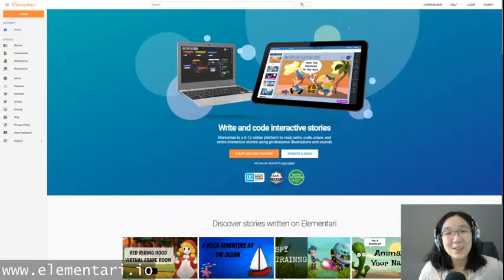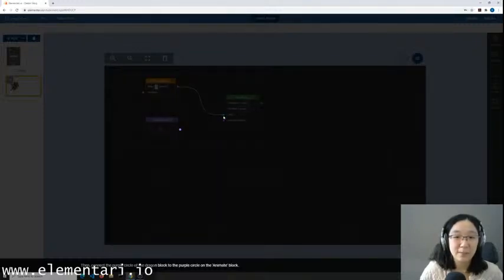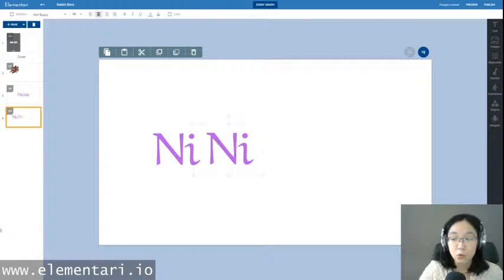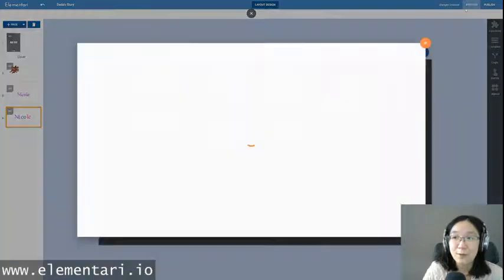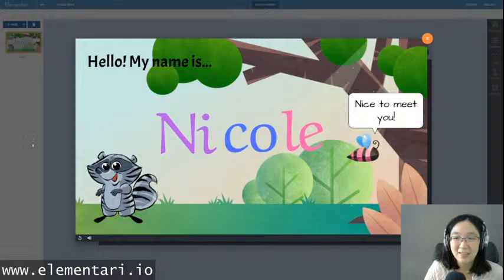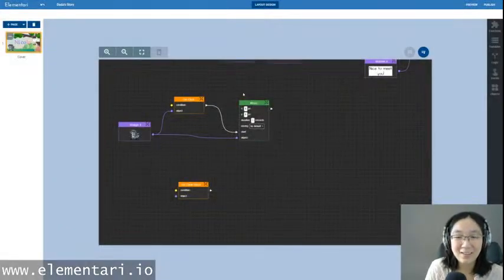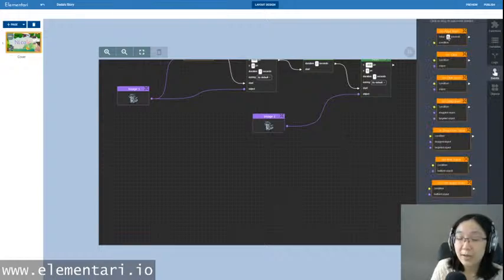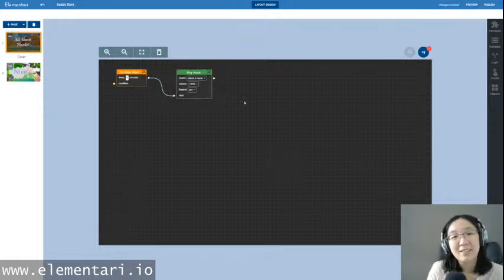It's Elementari Ep. 1 - Animate Your Name!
Join Nicole Kang, MIT alum and co-founder of Elementari, to learn how to write and code interactive stories! We will kick things off with learning how to animate our name to create our interactive About Me book. No coding experience needed.